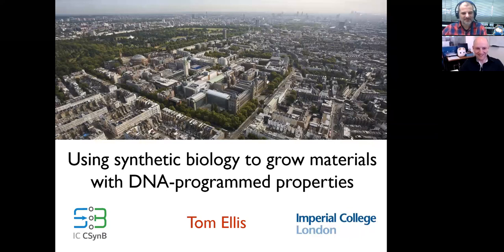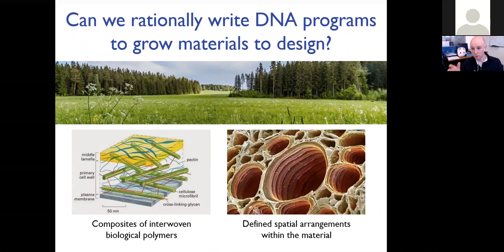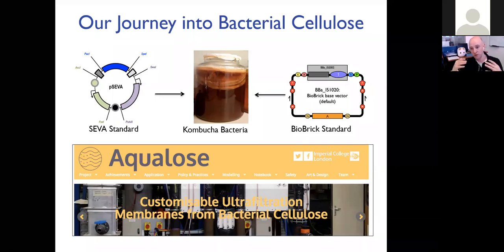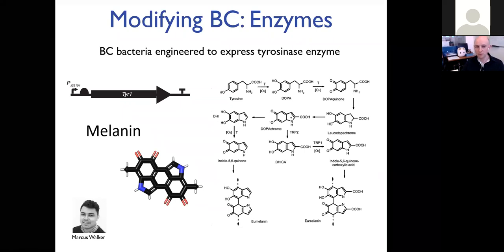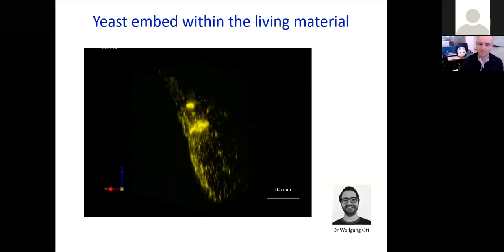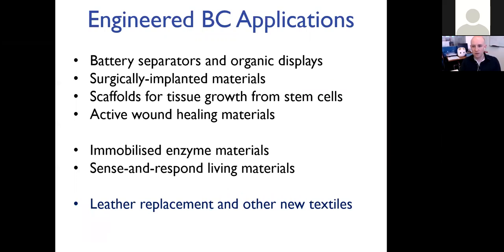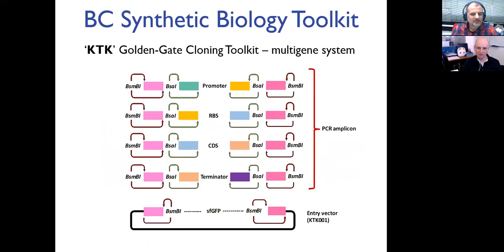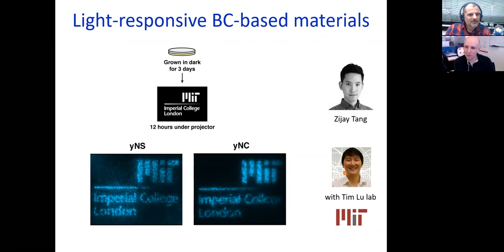Seminario IATA 'Engineering microbes to grow materials with DNA-programmed functionalities'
El doctor Tom Ellis es professor en el Bioengineering Department del Imperial College London y trabaja en uno de los mayores proyectos actuales de biología sintética: el Synthetic Yeast Genome (Sc2.0). Ha sido autor de numerosas publicaciones científicas en revistas como Nature o Science.
Resumen:
Plants produce many of the most important materials we use every day, and a single plant can produce many different types of materials, despite every cell containing the same genome. Synthetic biology offers a new opportunity to learn how to write DNA programs that make new materials with diverse functions and properties. Our group uses microbes proficient in producing the base polymer of all plant-life – cellulose – and writes modular DNA programs to control and diversify the materials these cells produce. We use synthetic biology to engineer bacteria and yeast to sense spatial constraints, chemical signals and light, and in response change their behaviour and produce proteins as the material is grown. We have now further applied synthetic biology to recreate the yeast-bacteria relationship seen naturally in Kombucha tea fermentation and are able to use a synthetic co-culture to produce new cellulose-based materials with modular biosensor and catalytic properties. Through modular reprogramming and the engineering of specialisation, our microbial cultures create a new class of engineered living materials.
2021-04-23